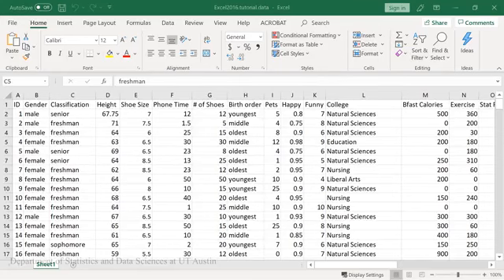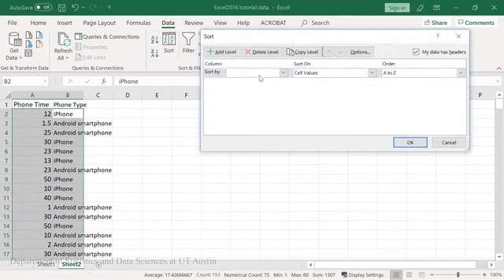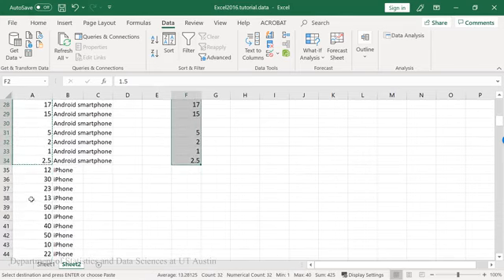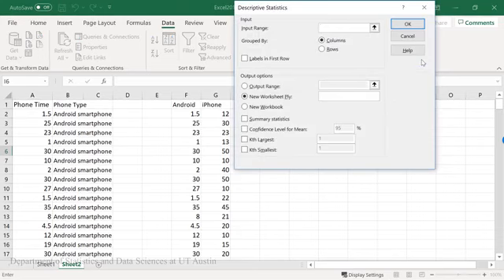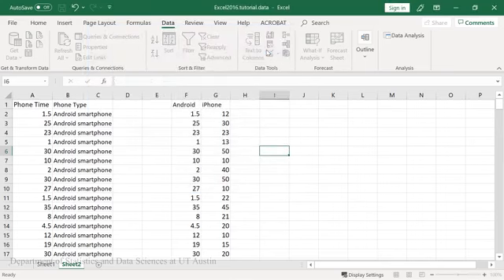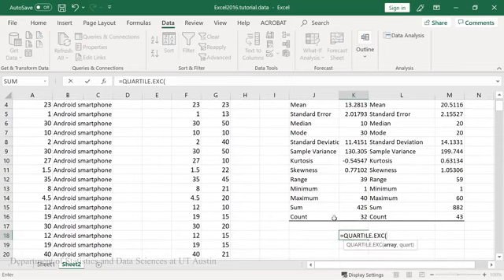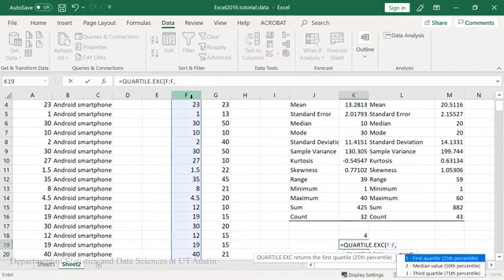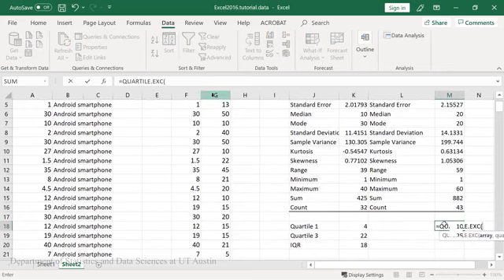Data Analysis Toolpak In Excel-tutorial